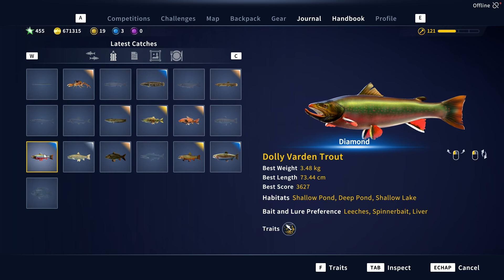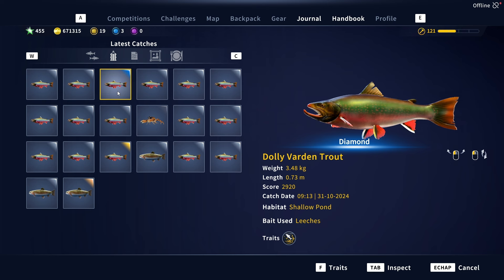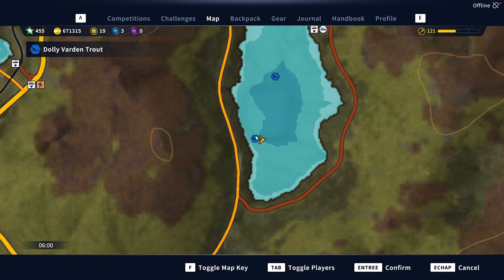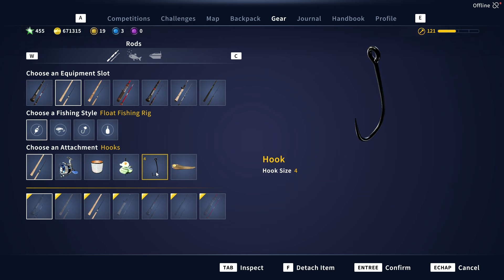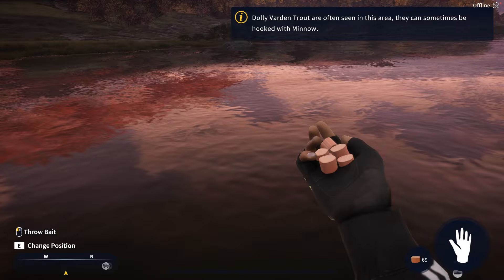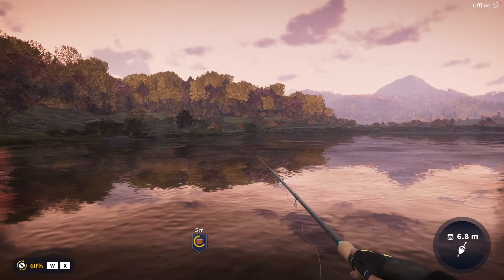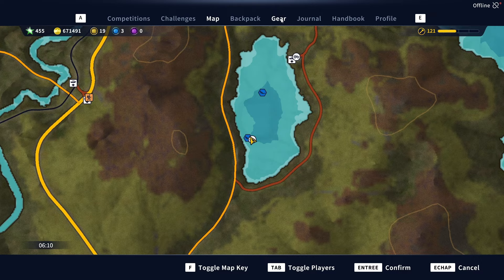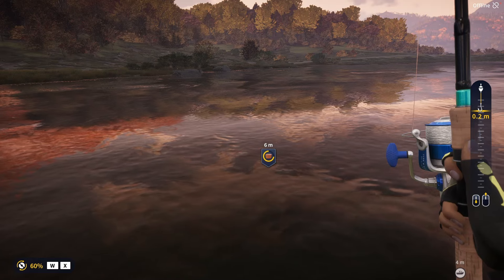Call Of The Wild The Angler Japan,Diamond Dolly Varden, Fish Quest Guide